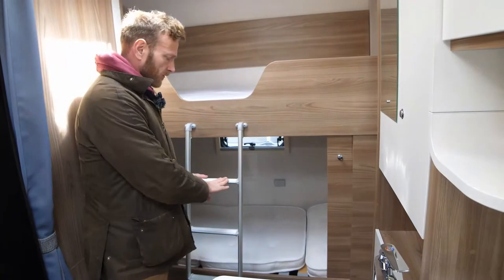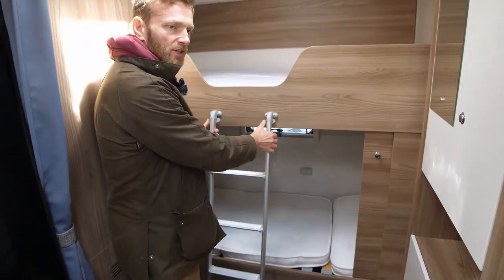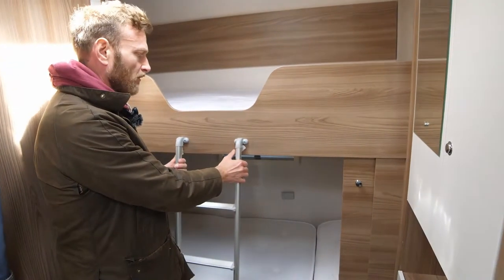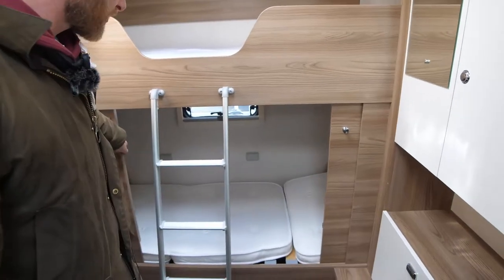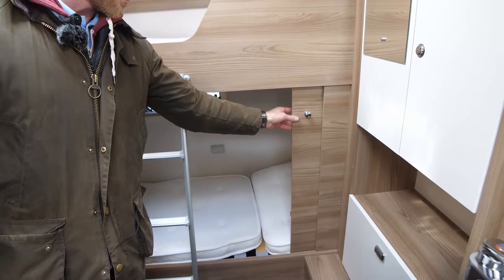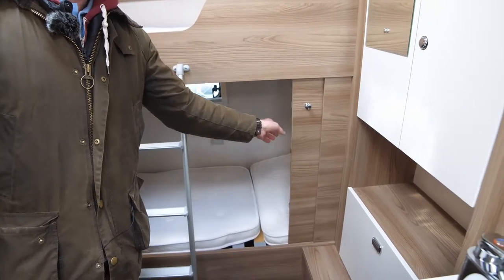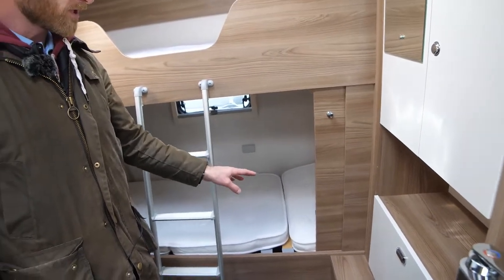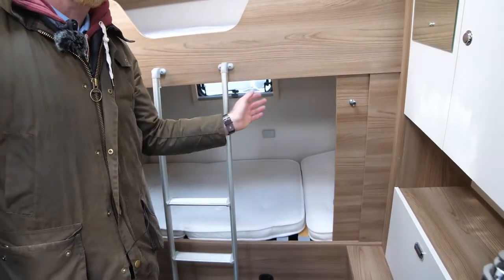28 Rear Bunk Bed Briefing (Harris Model) - Motorhome Escapes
Motorhome Escapes vehicle briefing on the driver cab area.

Mid Camps Industrial Estate
Kirknewton
EH27 8DF